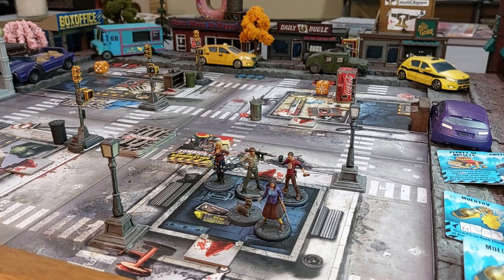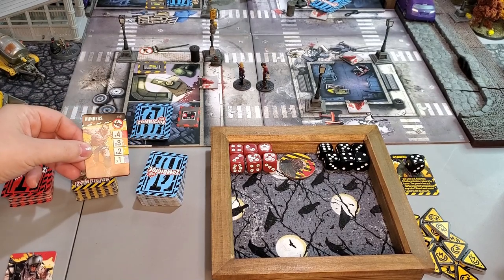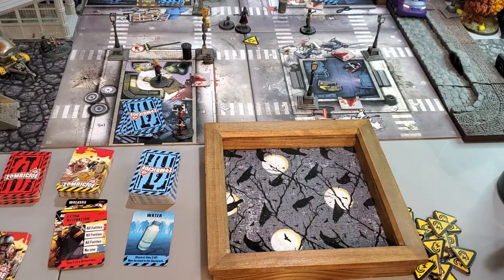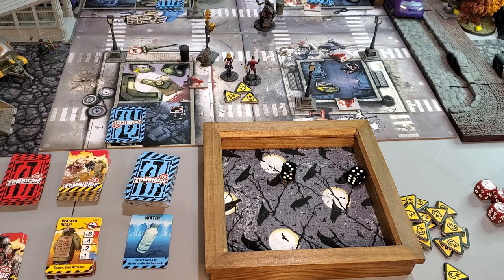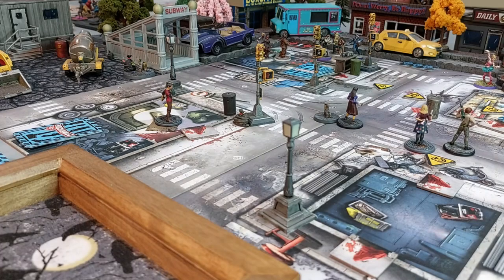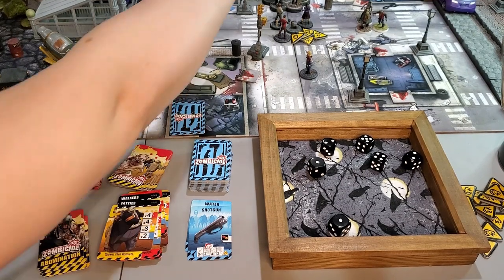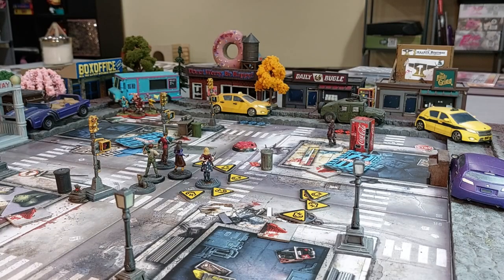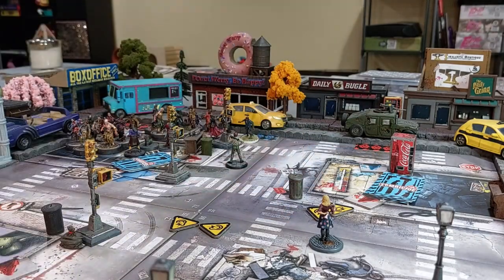Cmon Games Zombicide 2.0 Comic Book Extras M3 Final Defense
We try out the last mission from the Comic Book Extras this playthrough. We have to protect our shelter from the final onslaught of undead.

6:58 Game Start
13:15 Cthulwho???
29:04 That's not good
1:19:29 Abductor!!

Thanks everyone for coming to watch our videos and please don't forget to like and subscribe and if you want to support us even more we do have a Etsy page
of things painted by Ravin and Mike.
The store helps us buy more games/miniatures/paint and supplies so we can try to bring
you more videos/games to see!!

3d Printed Terrain is printed by
SigmariteBoutique: